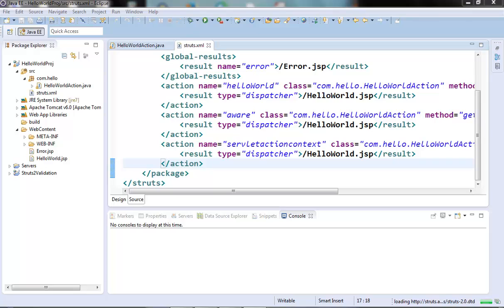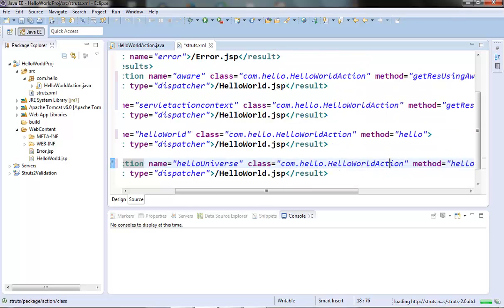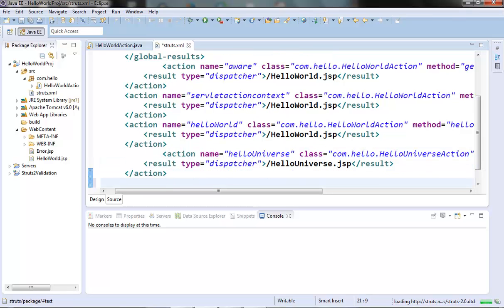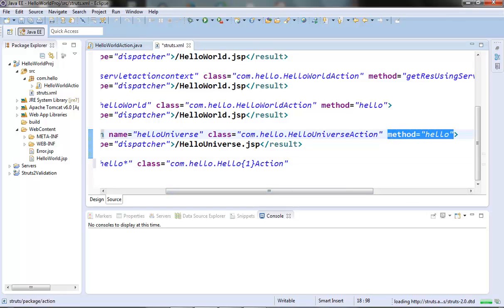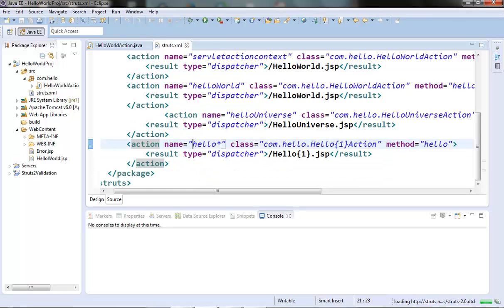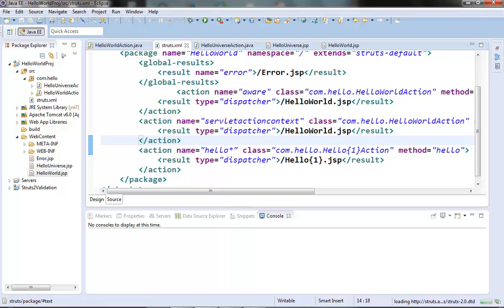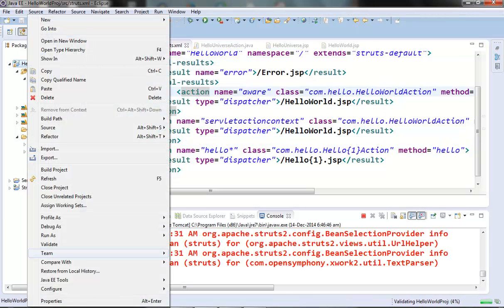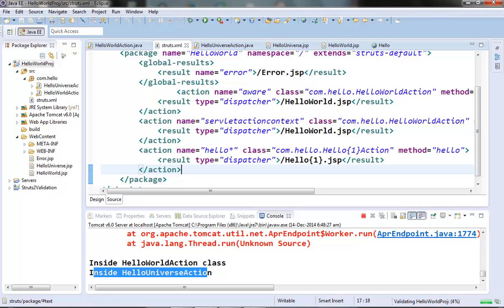8 - Wildcard mapping in actions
Java Struts 2 framework tutorial